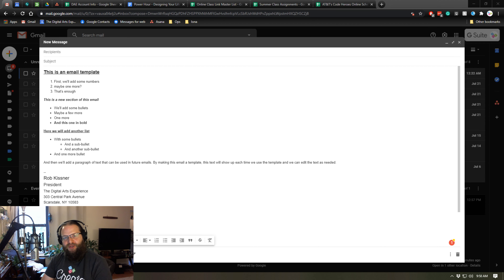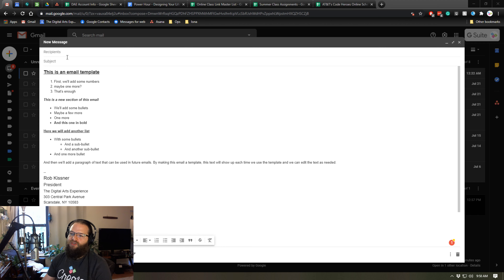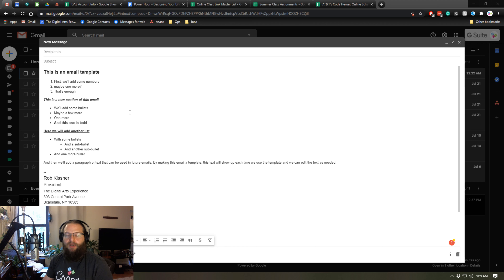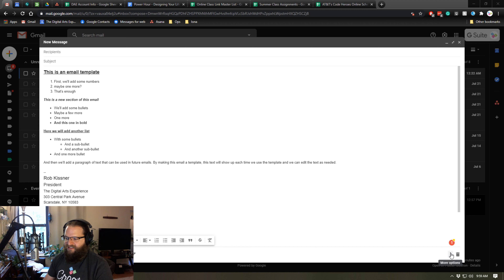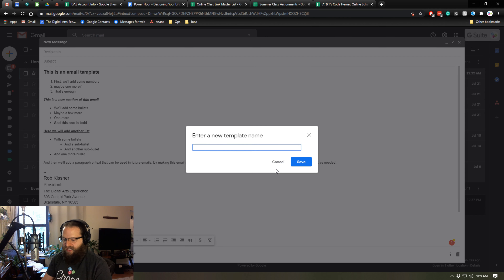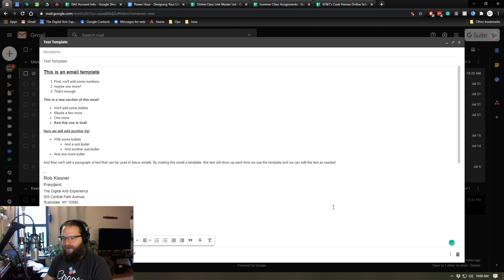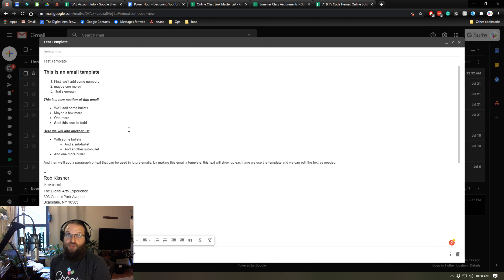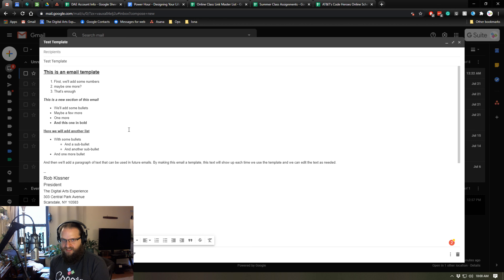How to Create Email Templates in Gmail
Gmail has a super useful (and kind of hidden) feature that allows you to save an email draft as a template. This will allow you to use that same email over and over. In today's tech tip, Rob explores how to create and use templates in Gmail.